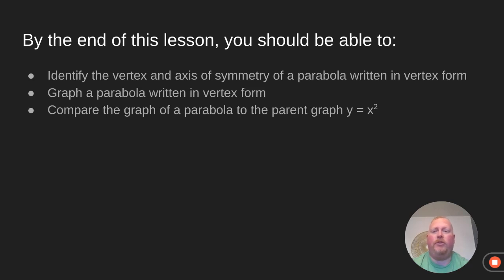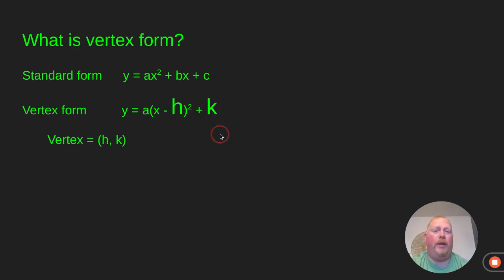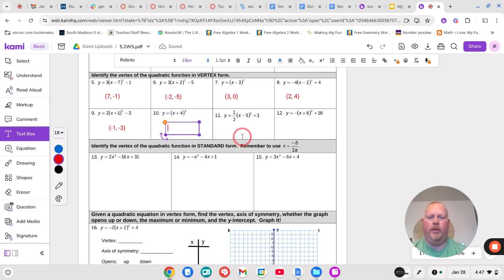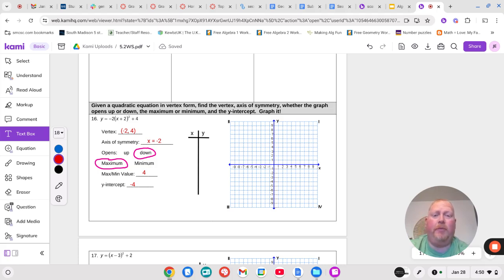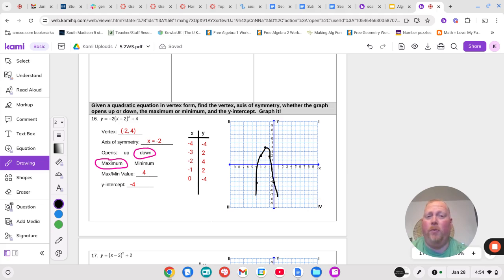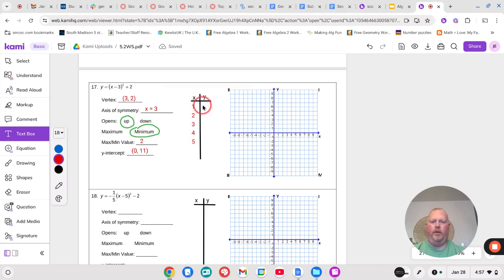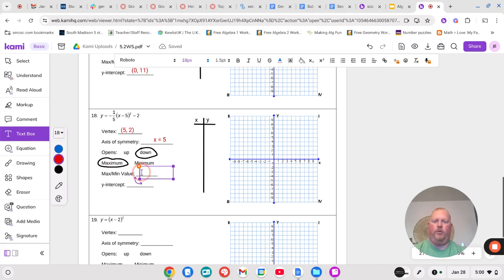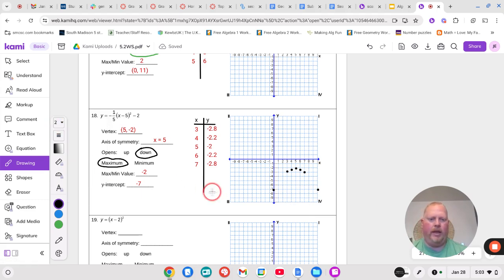Algebra 1 2 Vertex Form